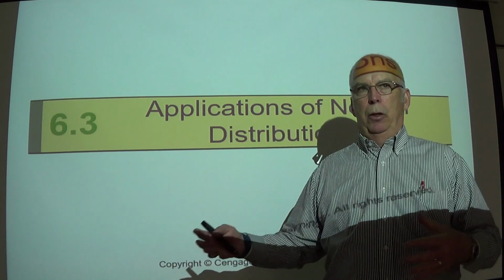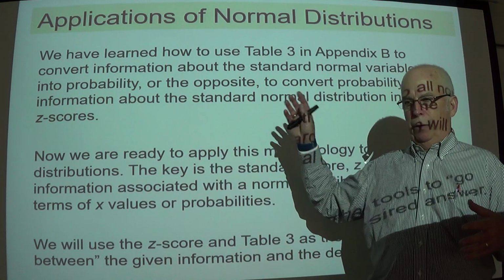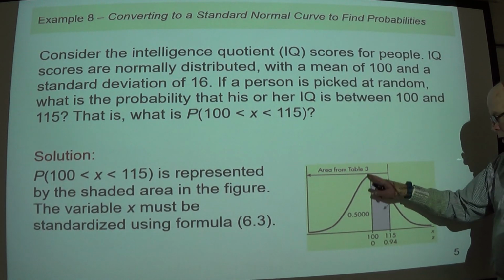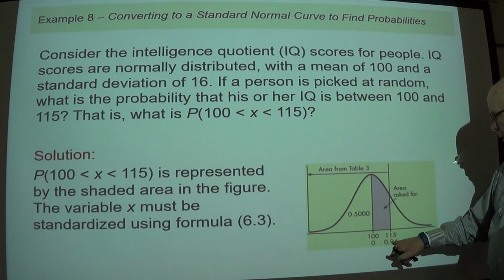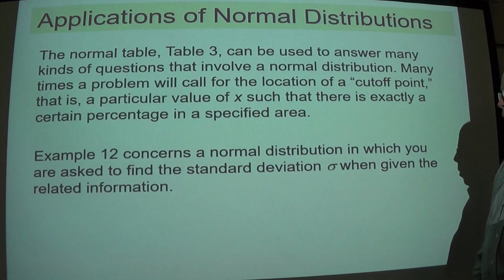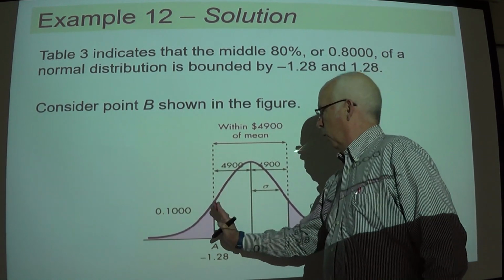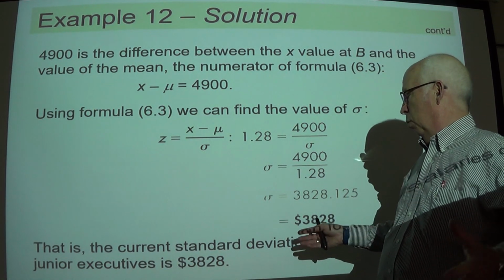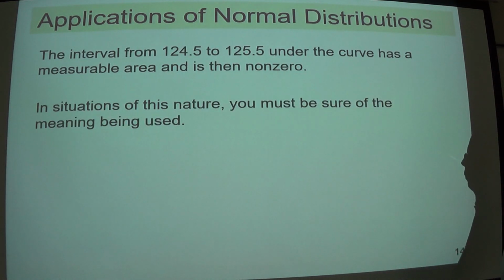B Period Stats Thu., Mar. 26